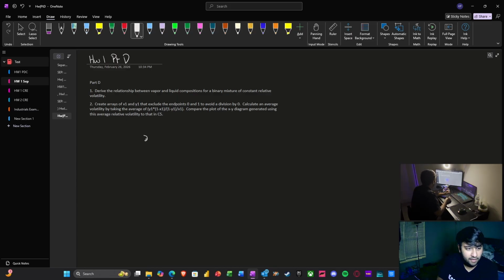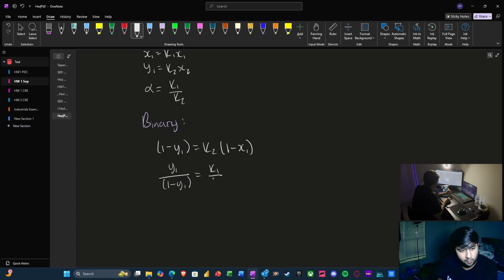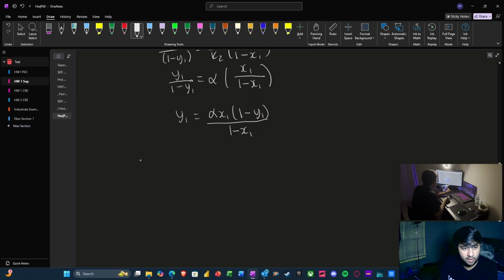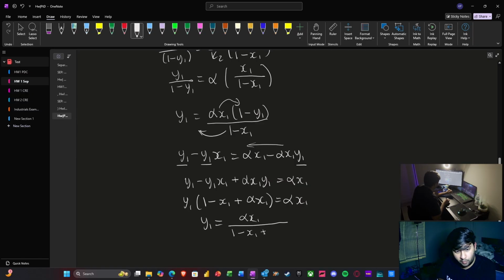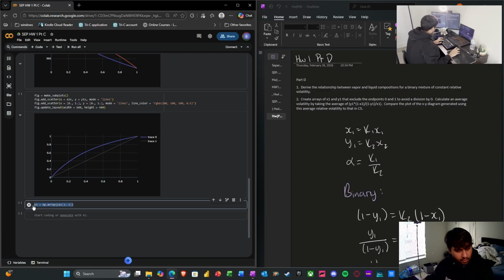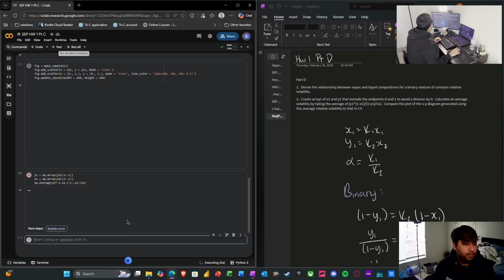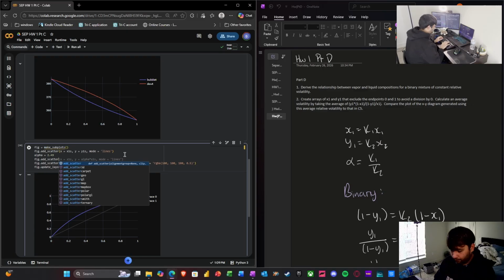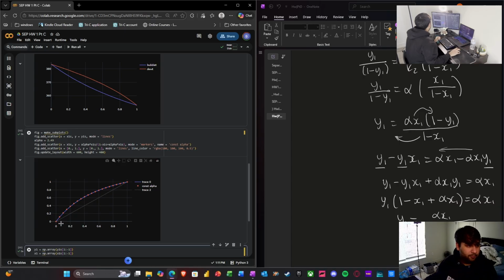SEP HW 1 Pt D